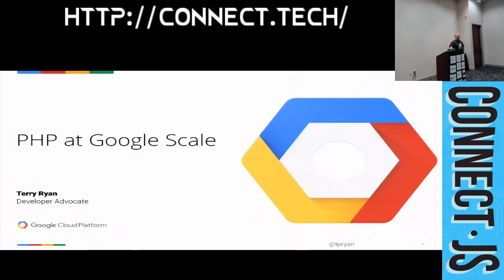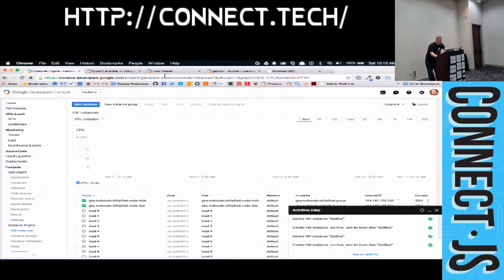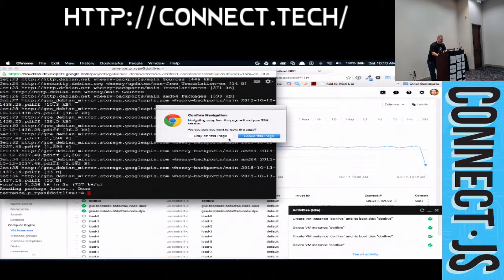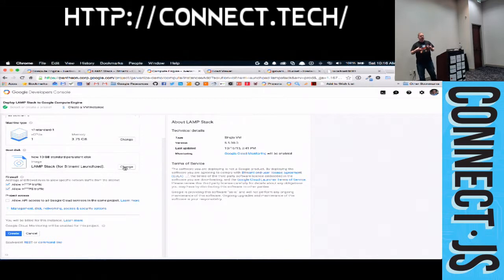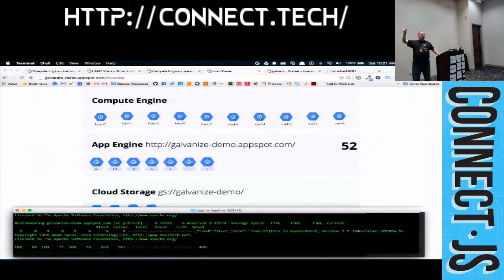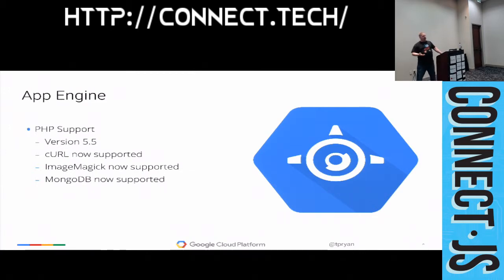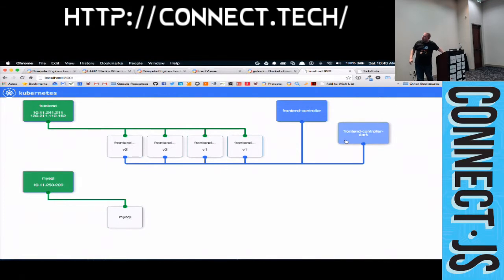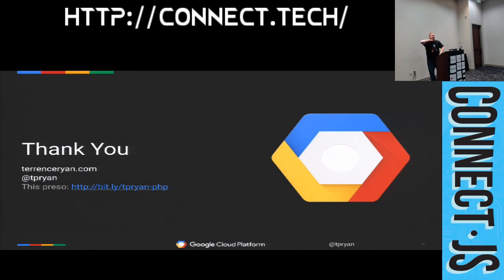Connect.JS 2015: PHP at Google Scale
Google's infrastructure powers our crazy ideas, like Gmail, Google Maps, or Android. The same infrastructure that powers us can power you on Google Cloud Platform. However, the different ways that you can host your PHP apps on Google Cloud Platform can be daunting. This session will show you the commands and code to get your crazy idea running next to ours.
by Terry Ryan

Terry Ryan is a Developer Advocate for the Google Cloud Platform team. He has 15 years of experience working with the web - both front end and back. He is passionate about web standards and wants to bring web developers to the Google Cloud Platform. Before Google, he worked for Adobe and the Wharton School of Business.